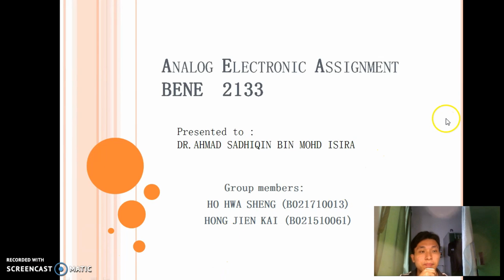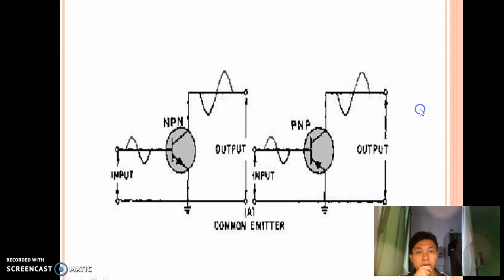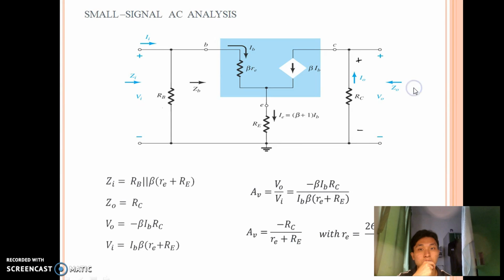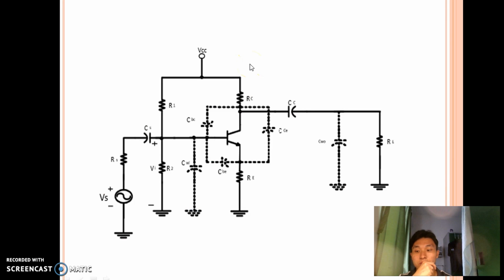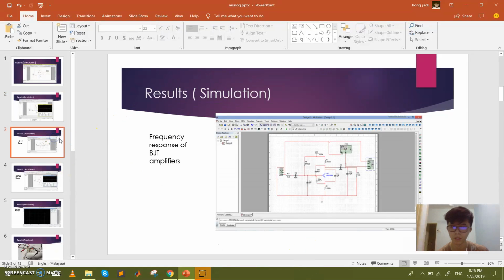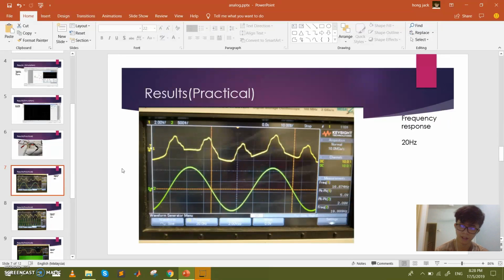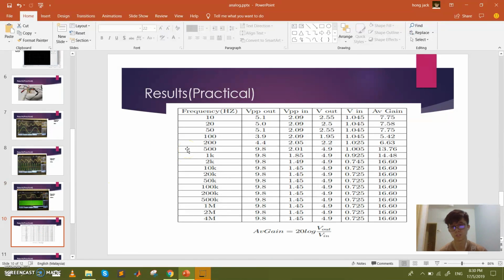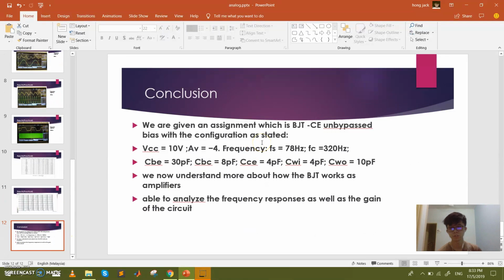BENE 2133 Analogue assignment (Group 8)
Analogue assignment BJT CE unbypassed  bias